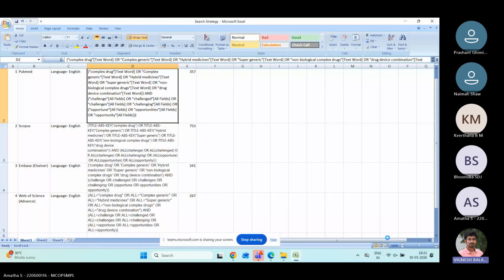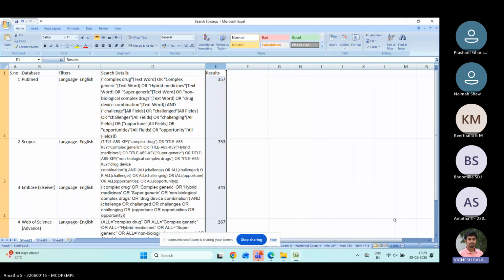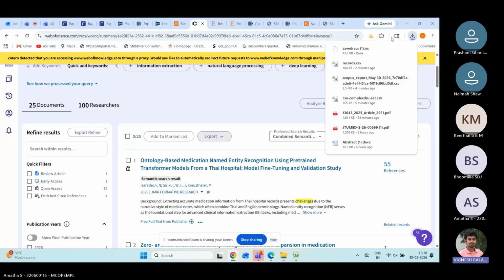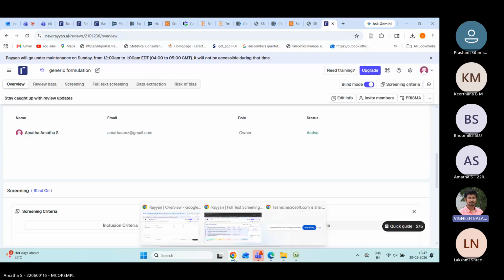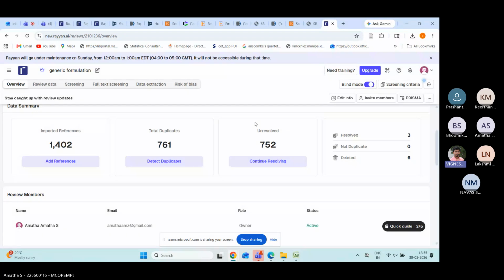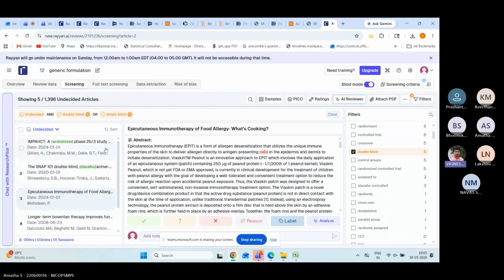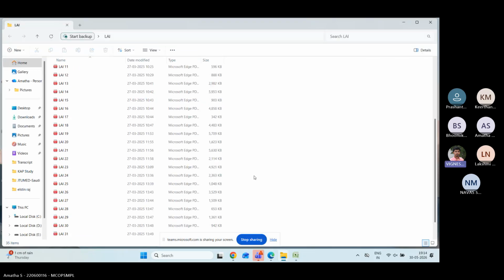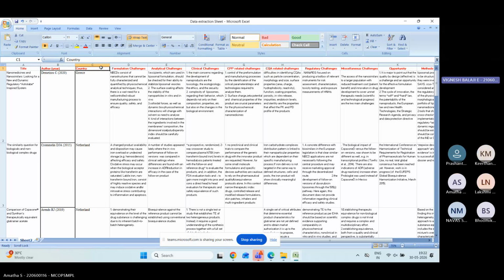Systematic & Scoping Review Screening Process using Rayyan software